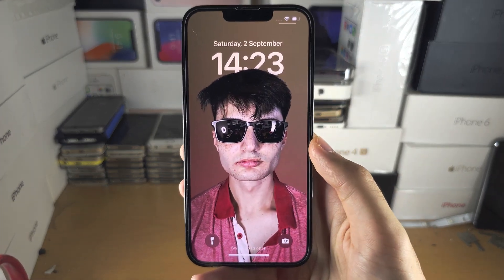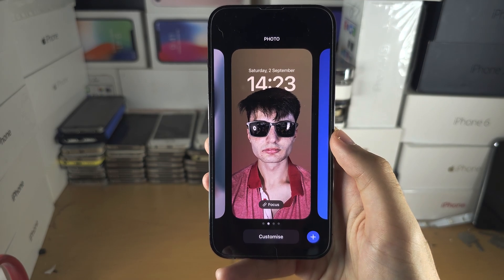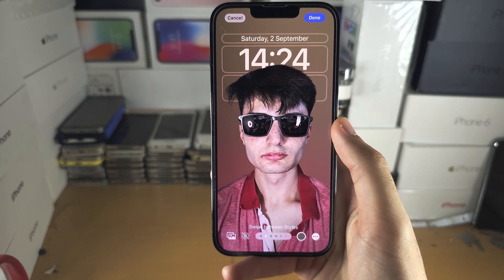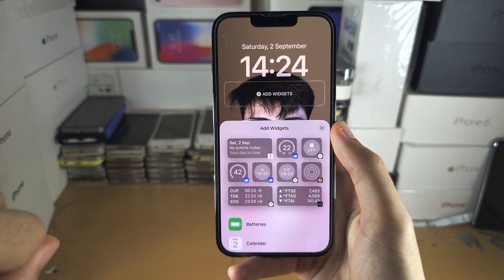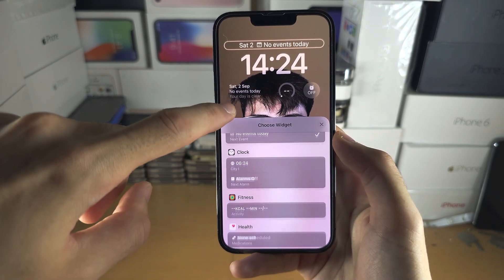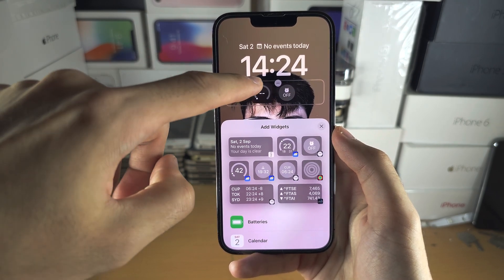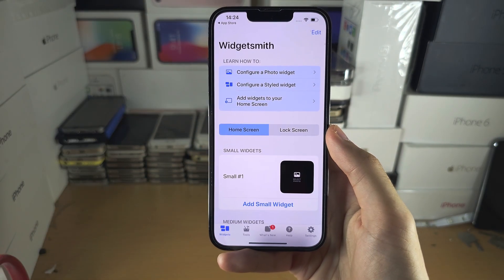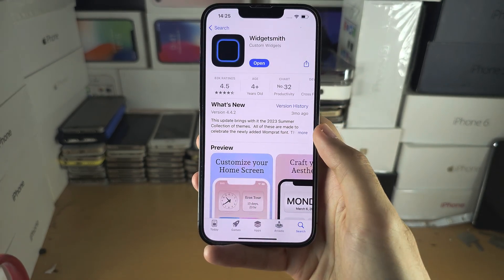How To Add Widgets to Lock Screen iOS 17 (iPhone or iPad)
Learn how to add widgets to lock screen on iOS 17. This works for both iPhone and iPad (iPadOS).